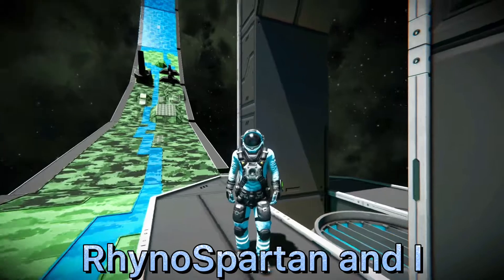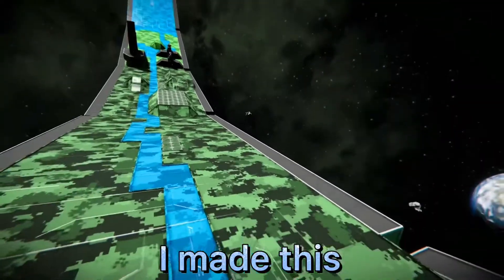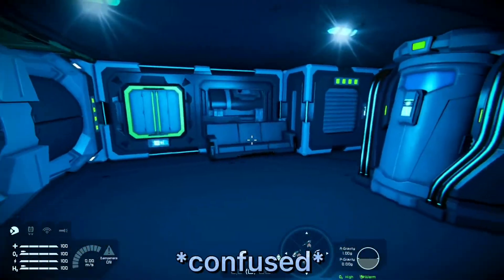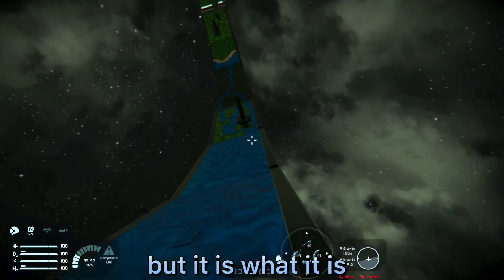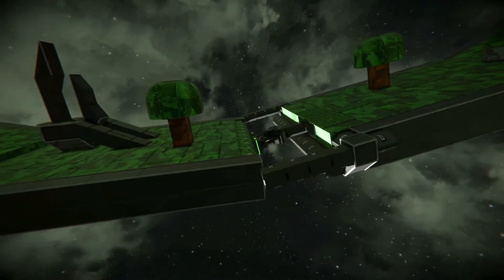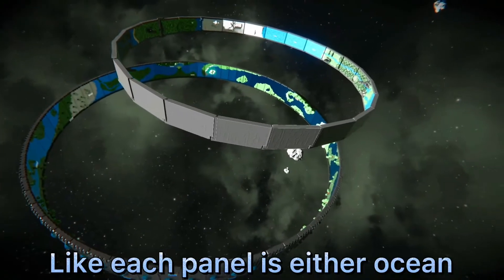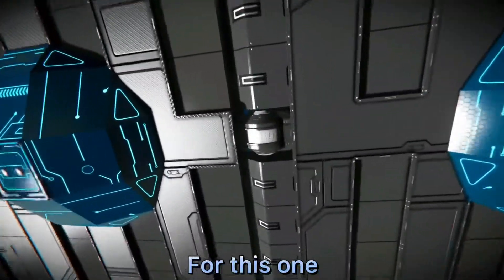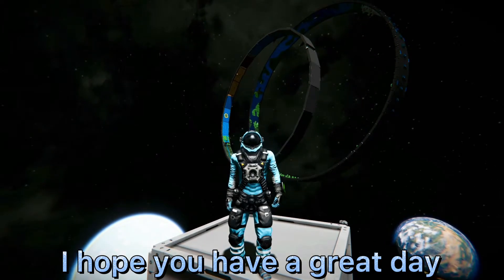Space Engineers - Old Halo Ring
Space Engineers - Old Halo Ring. In my Halo Ring video I said I would showcase my old Halo Ring if the video got 1000 views. It got a lot more than that.